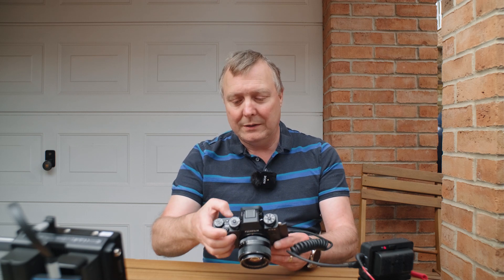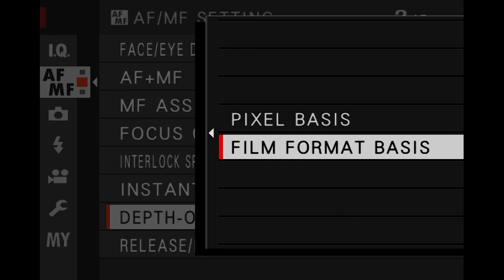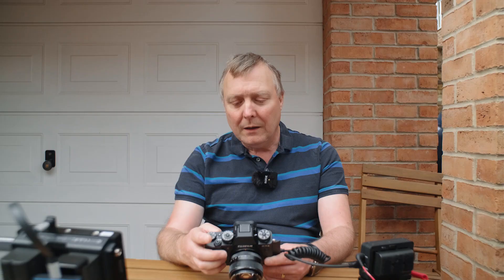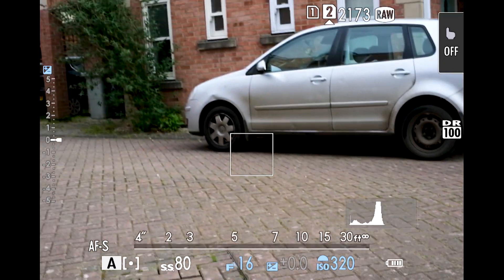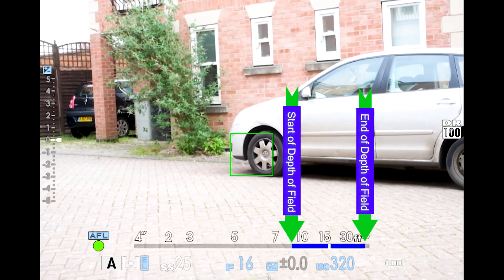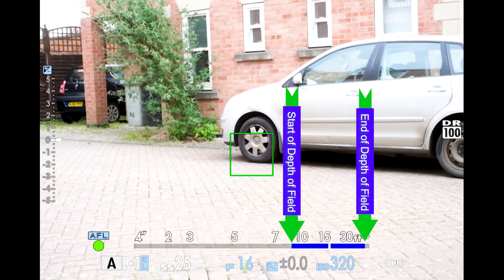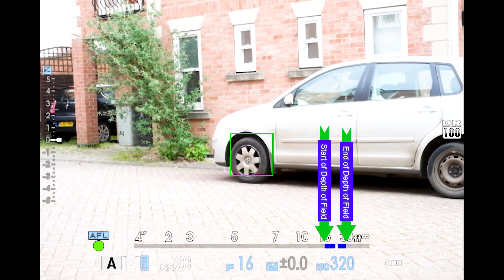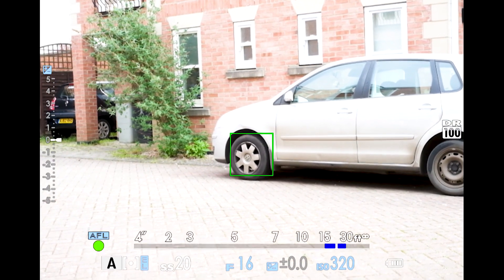Fuji Depth of Field Scale Pixel Basis vs Film Format Basis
A look at the difference between using the Film Format Basis for your depth of field scale vs the Pixel Basis depth of field scale.